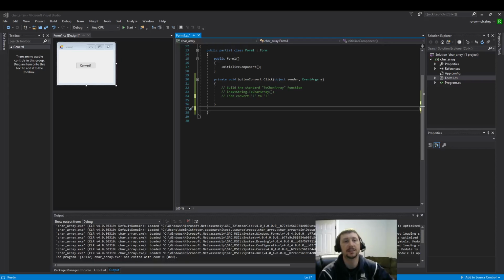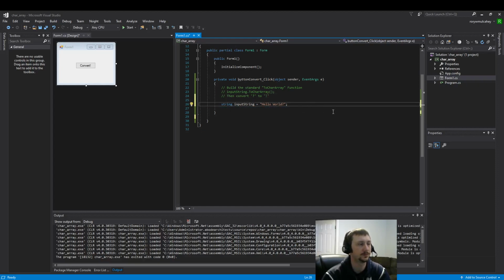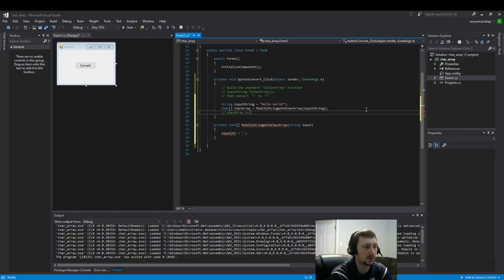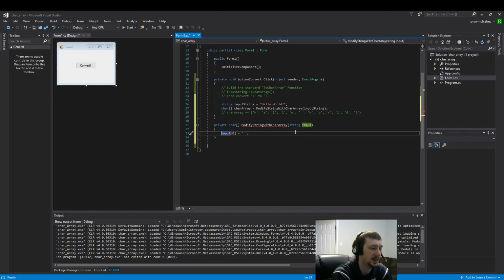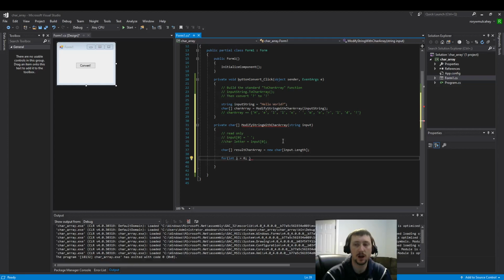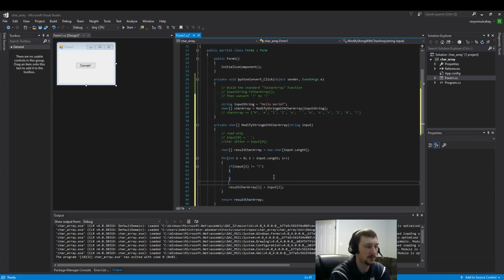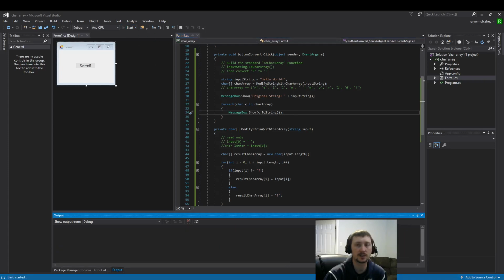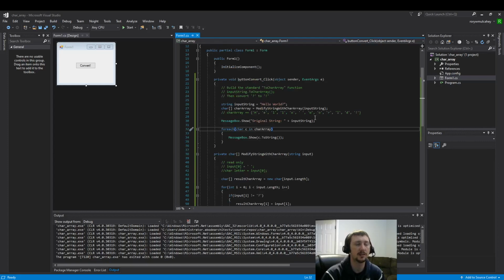Read and modify string as character array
In this video, we will cover how to convert a string into a character array in C#.

Basic Steps:

Create a character array of the same length as the input string.
Use a for loop to iterate through the input string.
Assign each character of the input string to the corresponding index of the character array.
Modify specific character in char array.
Display both string and char array in MessageBox

C# .NET
Windows Form Application
Visual Studio
String
Foreach Loop
char array
If else statement
ToCharArray method
Messagebox Show
Method Return